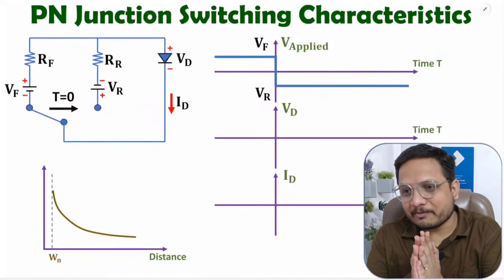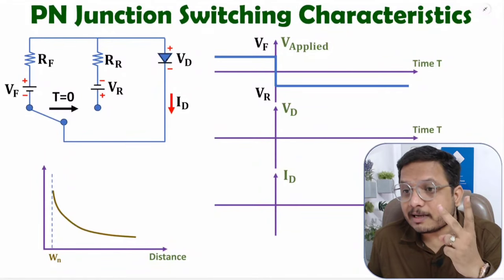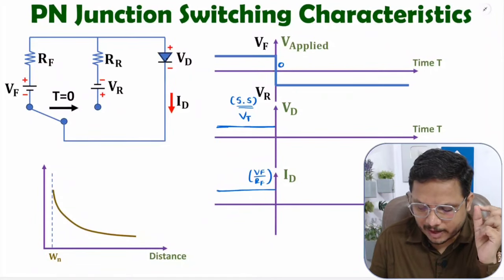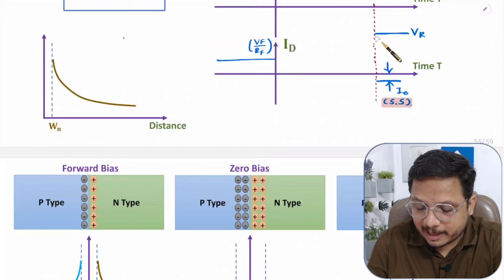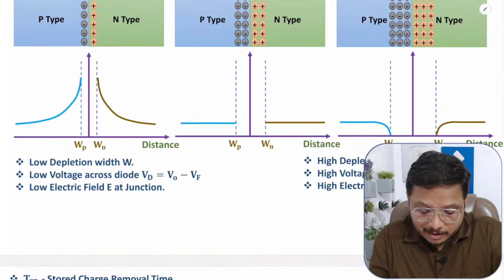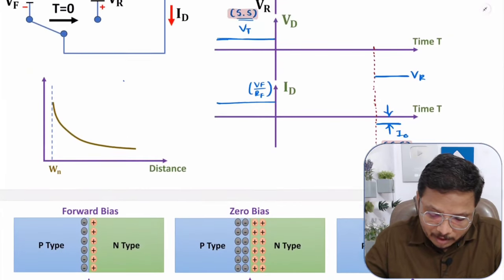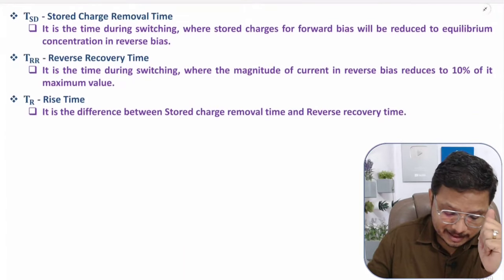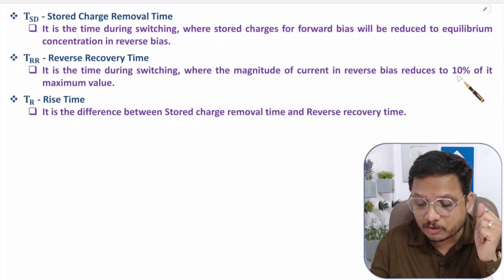PN Junction Switching Characteristics | Reverse Recovery Time | Rise Time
PN Junction Switching Characteristics is explained with the following Timestamps:

0:00 - PN Junction Switching Characteristics - Electronic Devices - EDC
0:24 - PN Junction Switching Circuit
2:25 - PN Junction in Forward Steady State
4:51 - PN Junction in Reverse Steady State
7:28 - PN Junction Transition from froward bias to reverse bias
14:05 - Stored charge removal time
15:10 - Reverse Recovery time
16:20 - Rise time

PN Junction Switching Characteristics is explained with the following outlines:

0. Electronic Devices - EDC
1. PN Junction
2. PN Junction Switching Characteristics
3. PN Junction Switching Circuit
4. PN Junction in Forward Steady State
5. PN Junction in Reverse Steady State
6. PN Junction Transition from froward bias to reverse bias
7. Stored charge removal time
8. Reverse Recovery time
9. Rise time